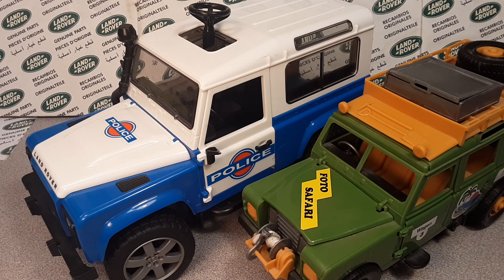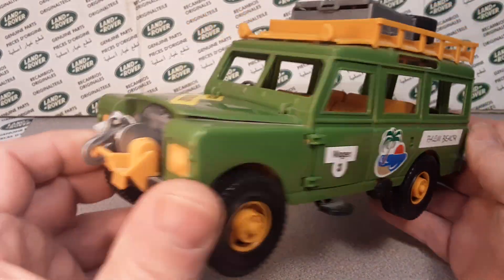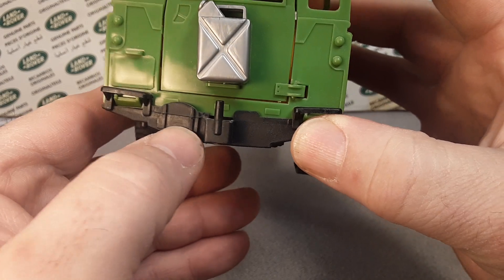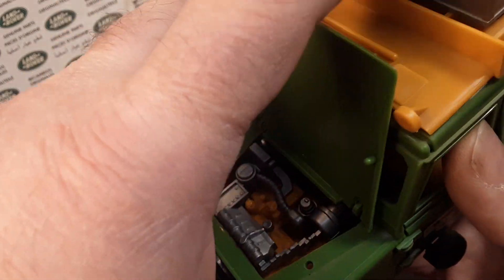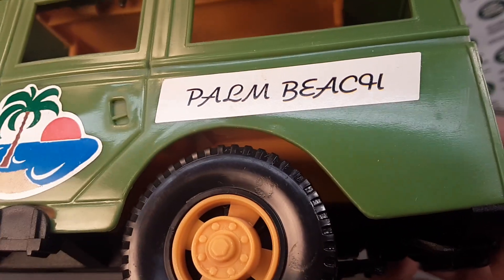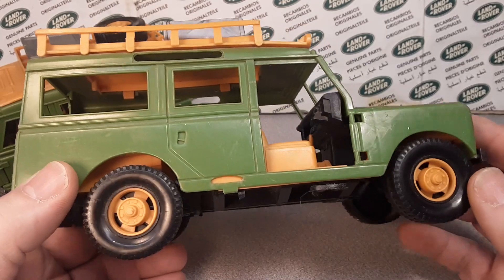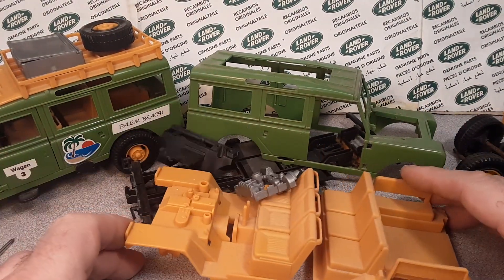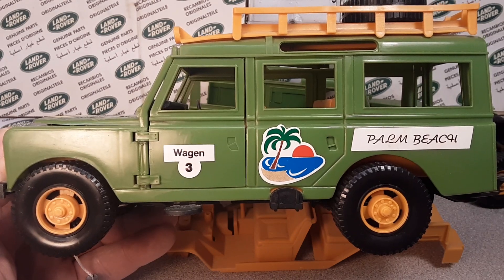Rover Land One Of Wednesday!!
Bruder Foto Safari Land Rover
Not much to say about this model. SO
Just watch!!!  Enjoy!!

My Address:
Dan Winchell